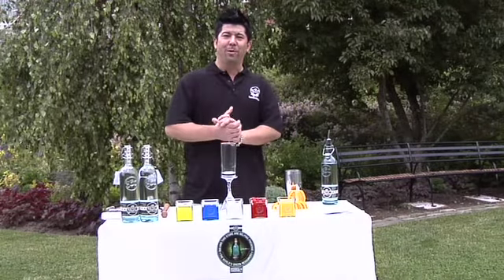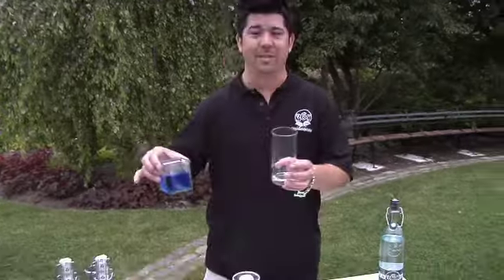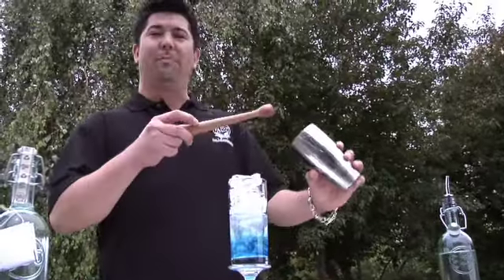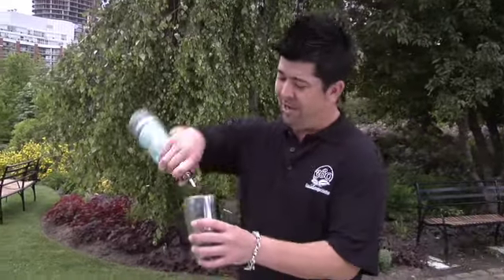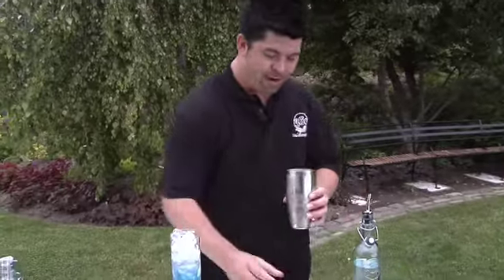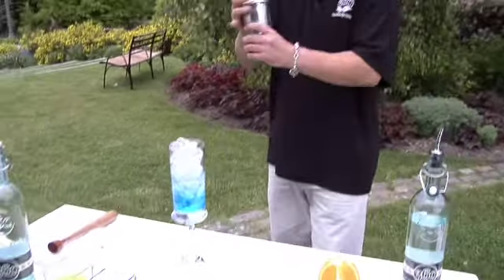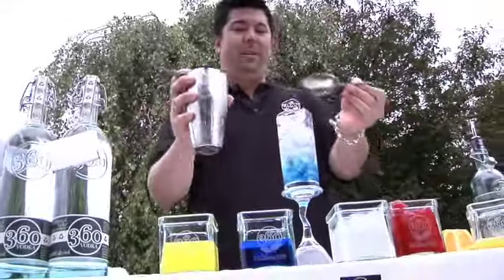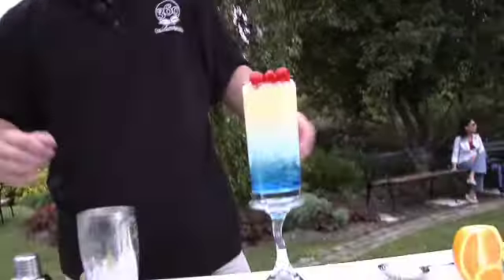360 Rocket: 4th of July cocktail made with 360 Vodka